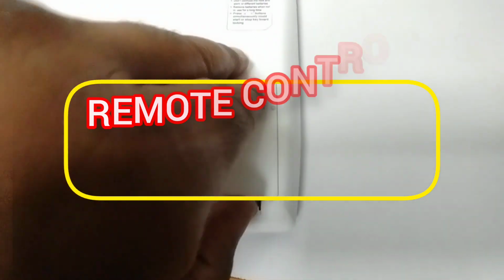GE Air Conditioner Troubleshooting | Common Issues and Solutions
For common GE air conditioner issues, try power cycling the unit (unplug for a few minutes or flip the breaker) to reset electronics, and checking the thermostat and circuit breaker. Also, ensure filters are clean, airflow is unobstructed, and the condensation drain is not clogged. If the unit runs but doesn't cool, inspect condenser coils for dirt and check for refrigerant leaks. For more complex problems, consult a qualified GE technician.

How do you reset a GE air conditioner?
What is the common fault of an air conditioner?
Why is my GE air conditioner turning on and off repeatedly?
How do I troubleshoot my air conditioner?
How to reset AC manually?
How to reset C by GE switch?
Why is my AC running but not cooling?
What is the first step in troubleshooting an air conditioning system?
How to reset a thermostat for AC?

How do I reset my general air conditioner?
What is the reset button on AC?
Why is the WiFi light blinking on my GE air conditioner?
How to fix E8 code on GE air conditioner?
Why is my AC unit not turning on?
What is the ACL button on an AC remote?

GE air conditioner reset button location
GE window air conditioner troubleshooting
ge air conditioner beeps but doesn't turn on
GE window air conditioner all lights flashing and beeping
GE 88 error code
GE air conditioner WiFi app
GE Appliances
GE window air Conditioner thermostat problems